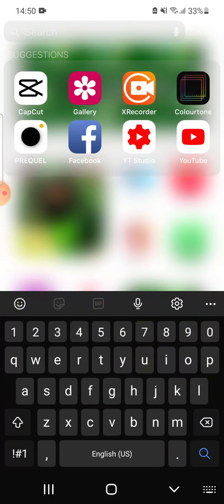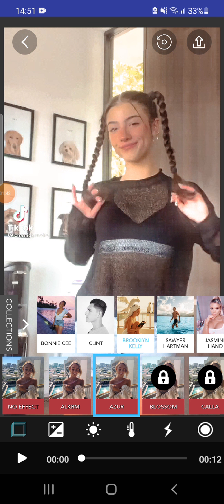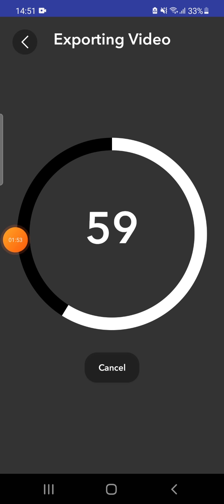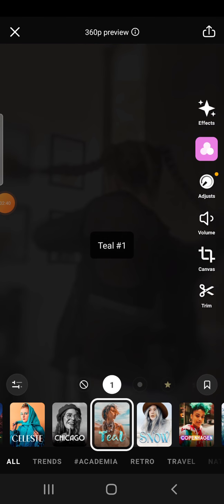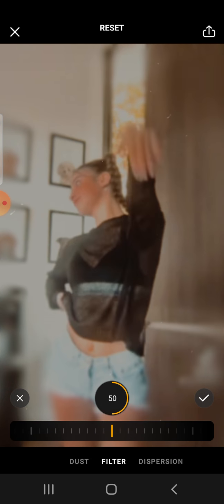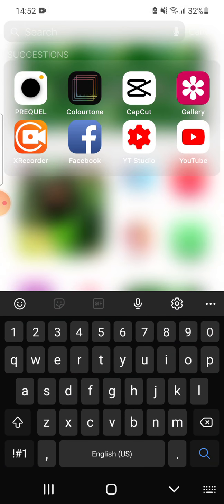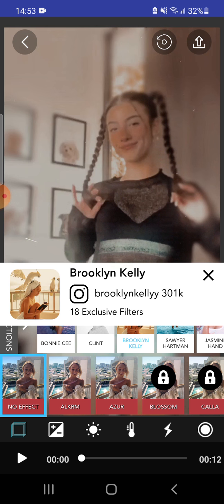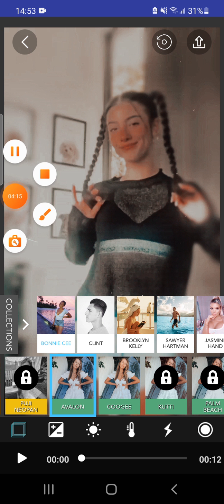How to get amazing coloring like Iphone on android